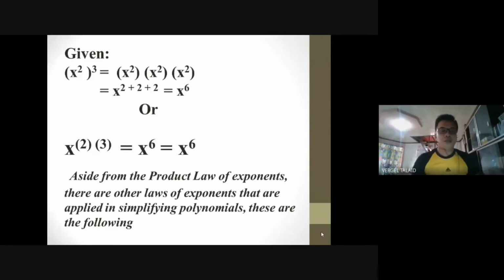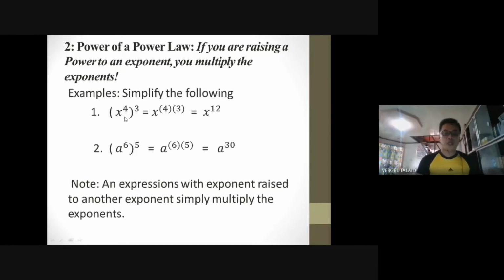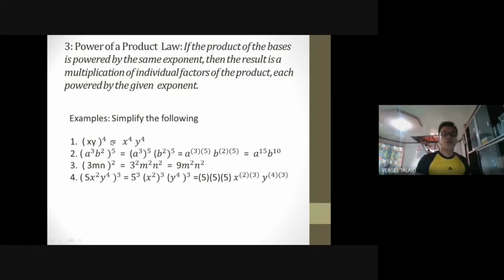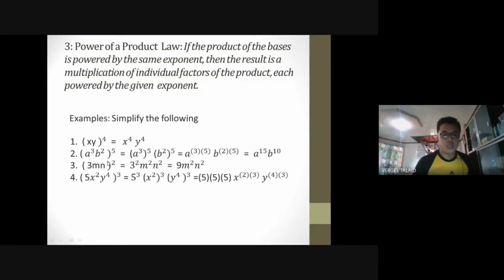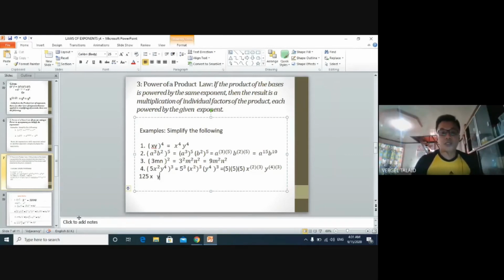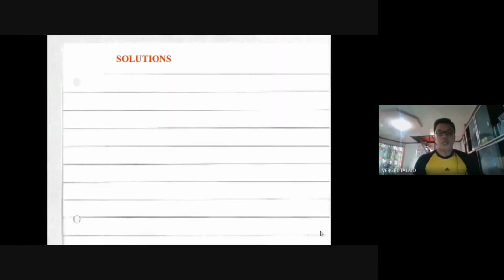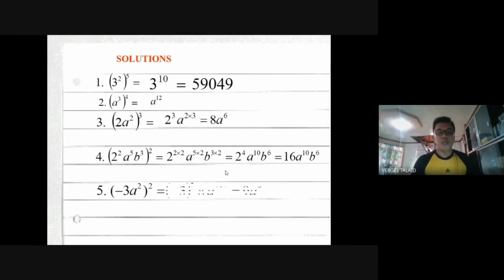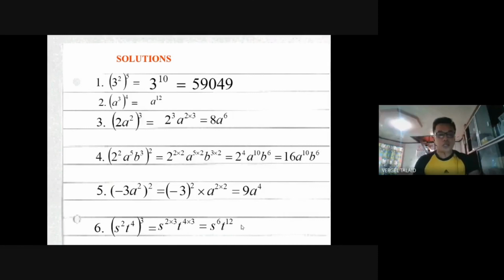LAWS OF EXPONENTS Part 2